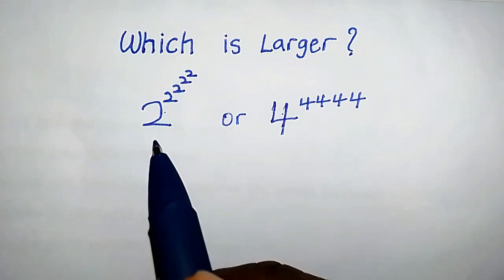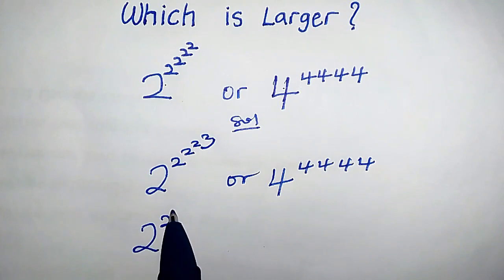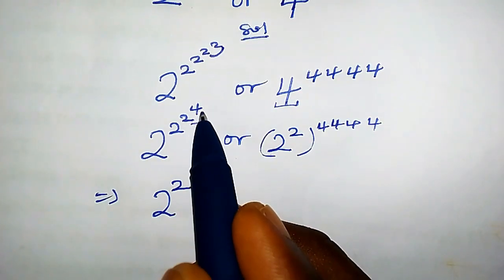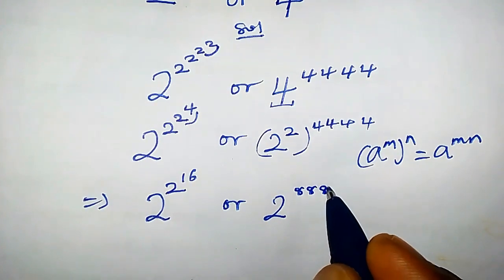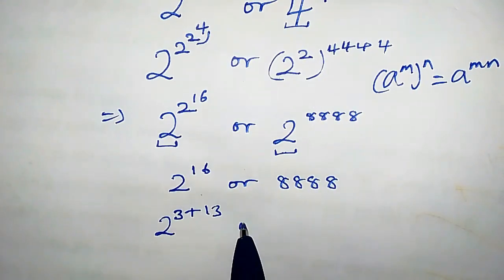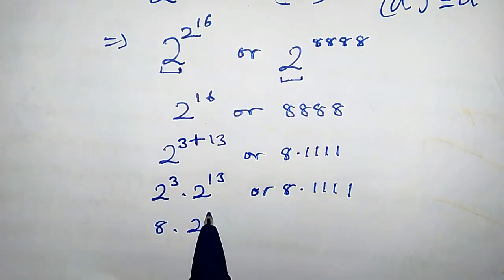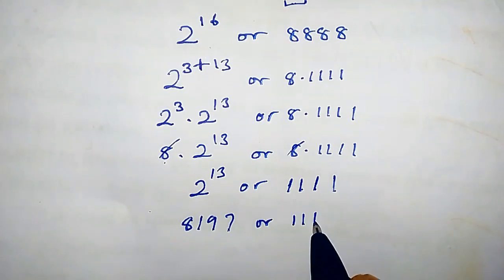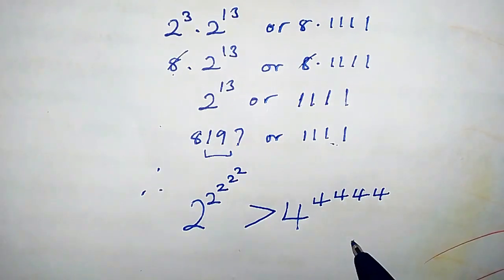which is LARGER? | OLYMPIAD MATH PROBLEM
In this video you will learn how to solve an olympiad math problem.